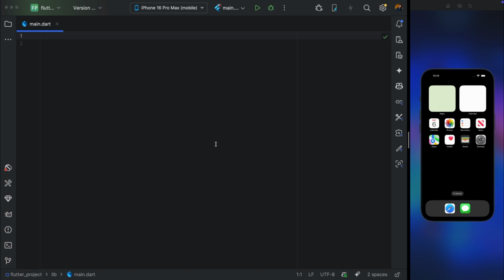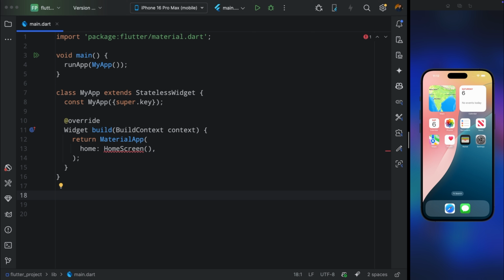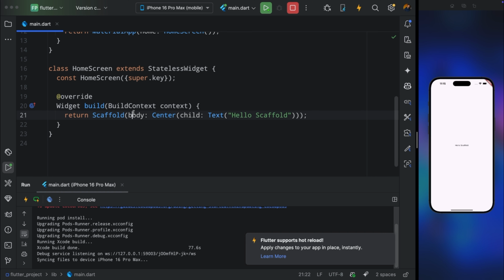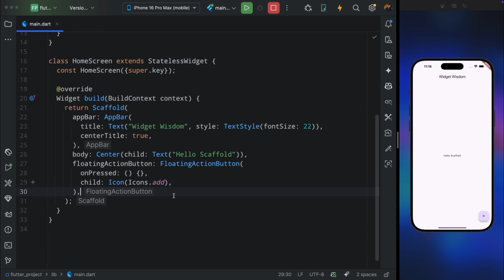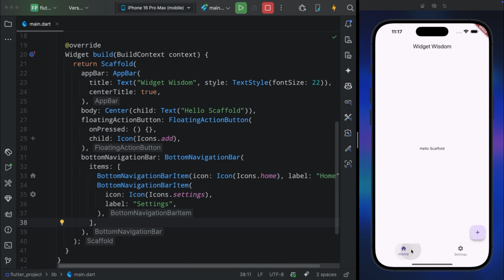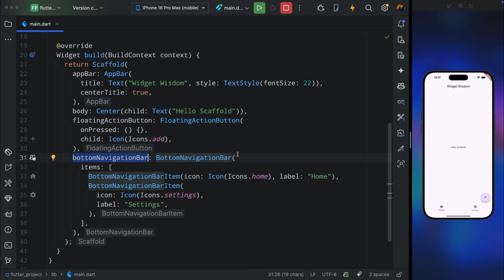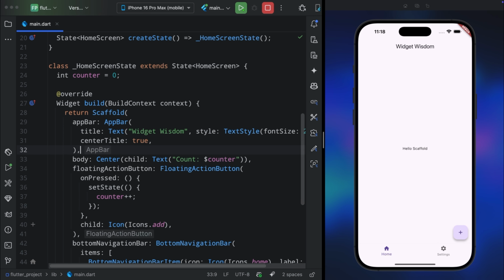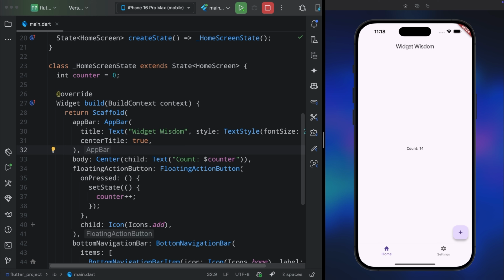Flutter Scaffold Widget | AppBar | BottomNavigationBar